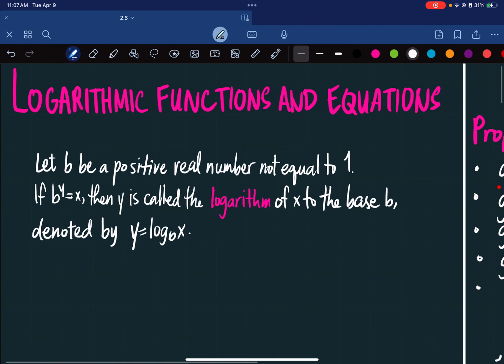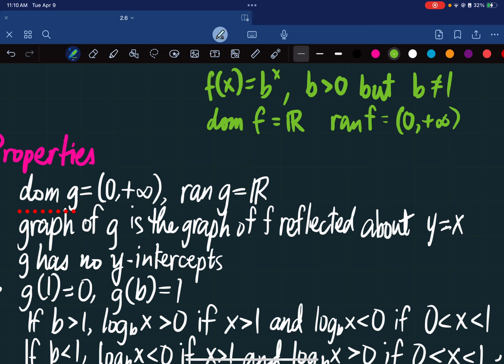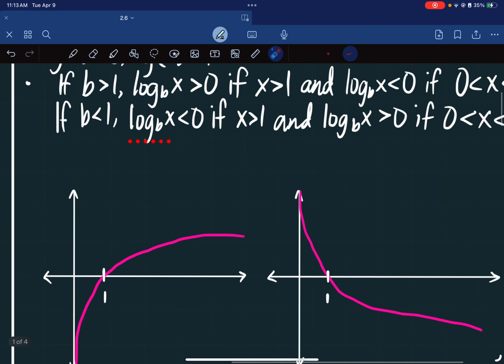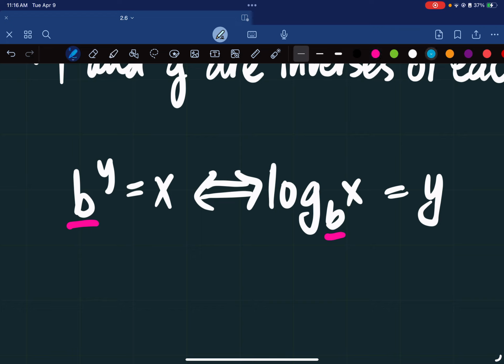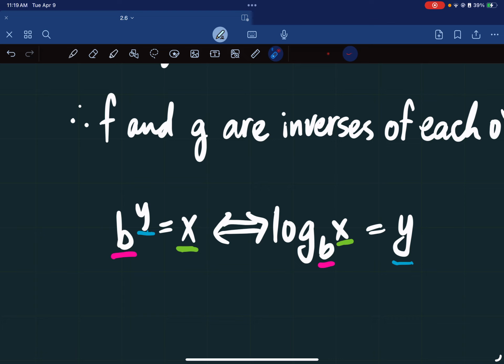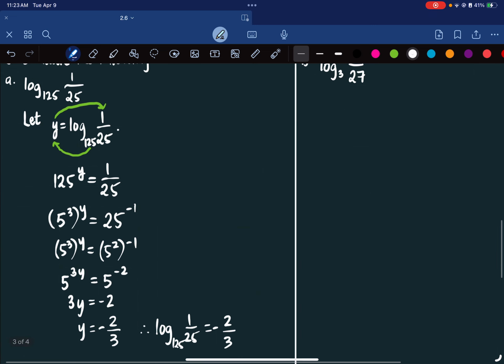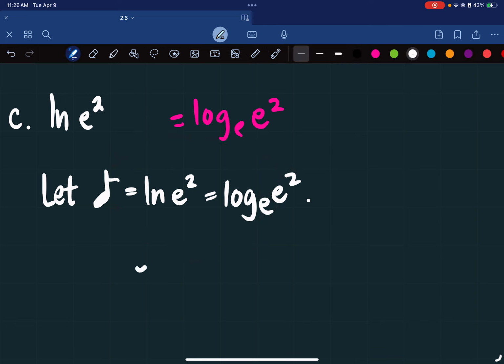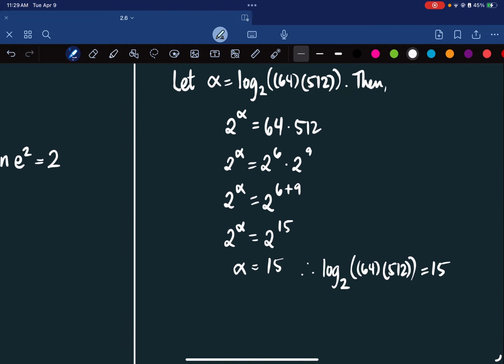Math 20: Logarithmic Functions and Equations (Part 1 of 2)